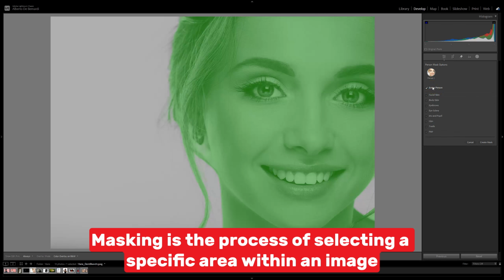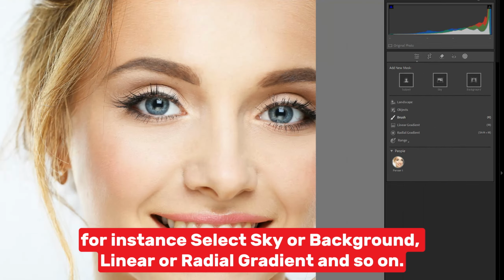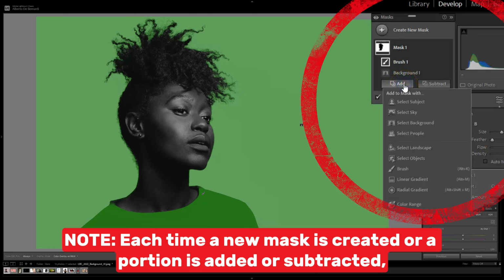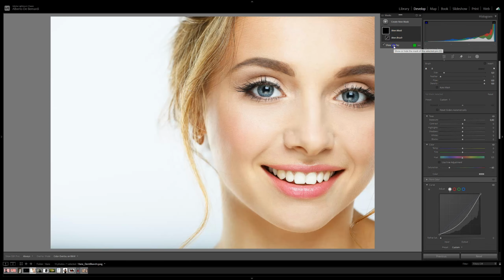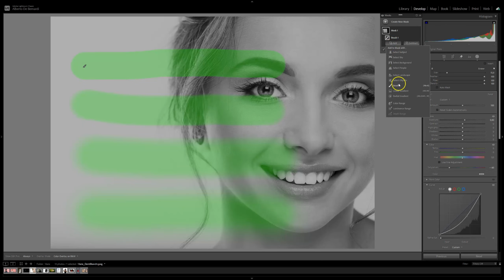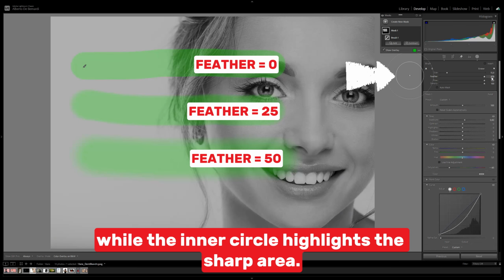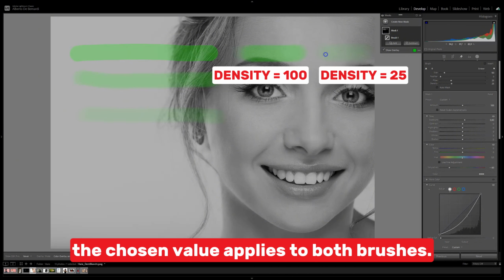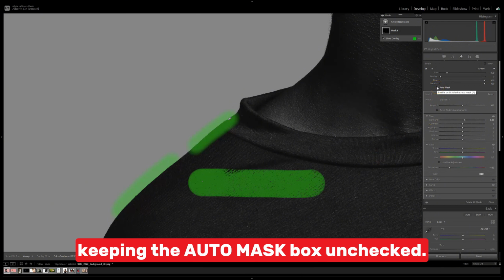Lightroom Classic: Your First Steps with Masking & the Adjustment Brush (Masking 01)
This video will guide you through the fundamental concepts of masking and, more specifically, show you how to master the versatile Adjustment Brush, that is the key to refine masks created with more advanced and automated tools. This is the first of a series of lesson about masking.

In this beginner-friendly tutorial, you'll learn:
What masking is and why it's a game-changer for your photo editing.
How to locate and understand the Masking panel in Lightroom Classic.
Step-by-step instructions for using the Adjustment Brush.
Meaning of size, feathering, and flow.